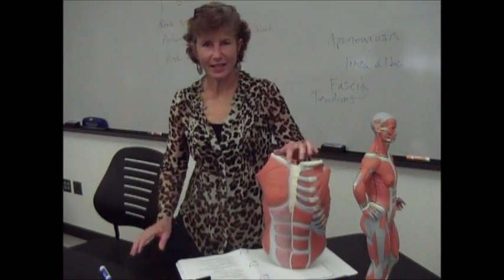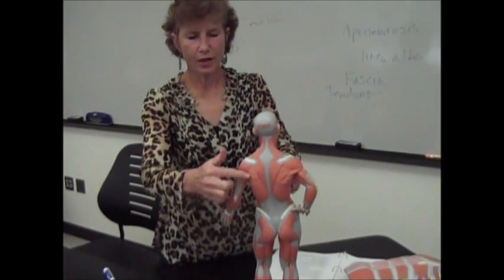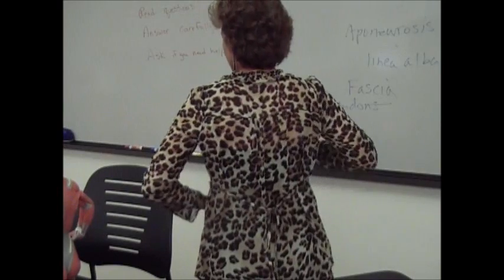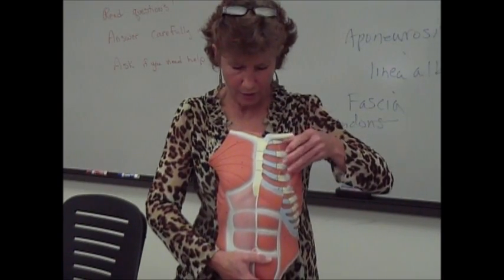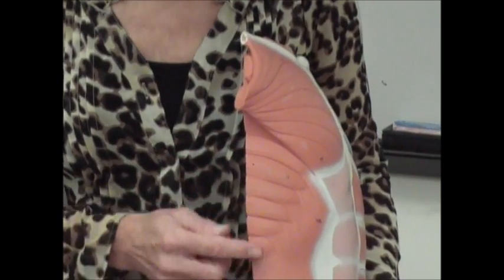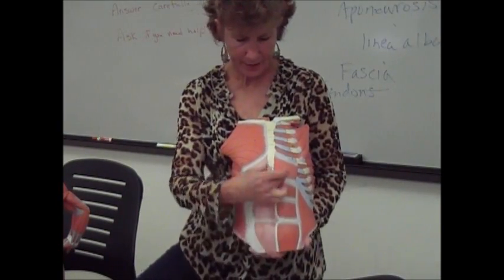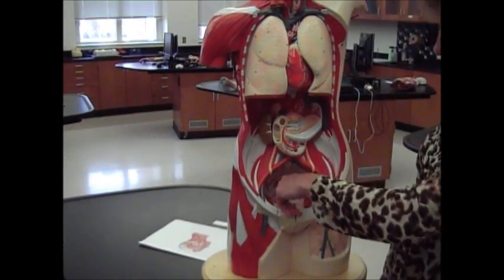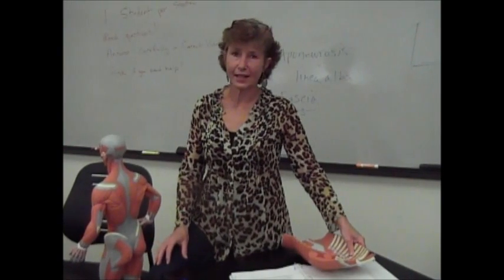Muscles 3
muscles of trunk